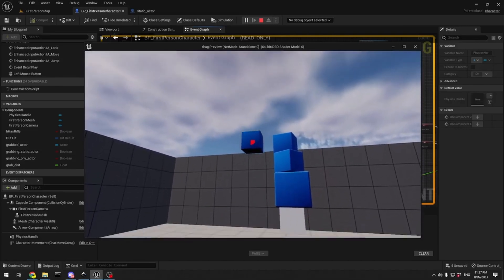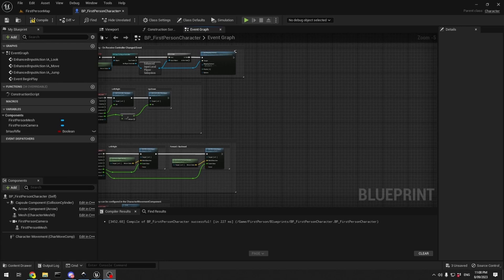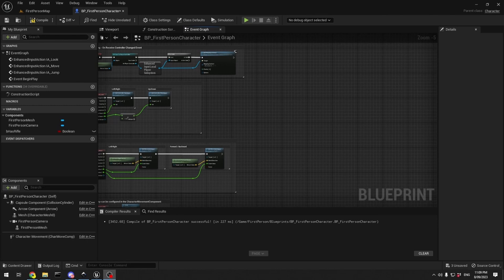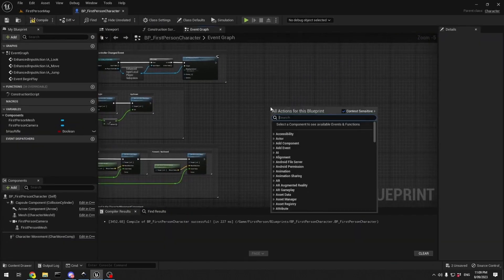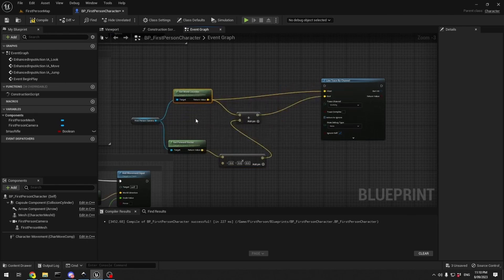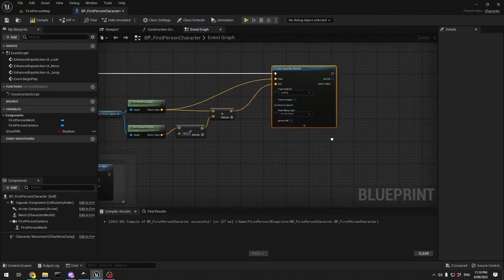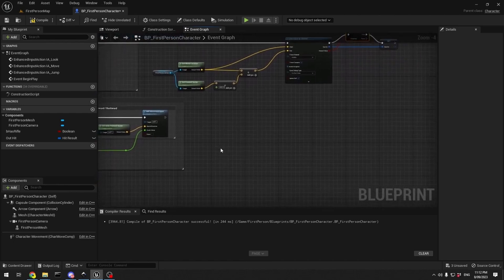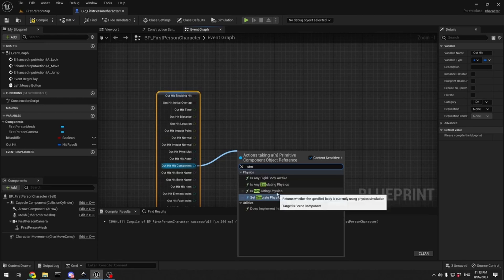How To Tutorial Unreal Engine 5 Physics Handles in depth - audio fixed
** audio level bumped up
This one is a little more casual but I go into more depth regarding physics handles and also how to do the same thing with objects that aren't simulating physics meaning just about everything in the world can be draggable and movable with very little in terms of programming and cpu usage i also show how to solve the snap problem